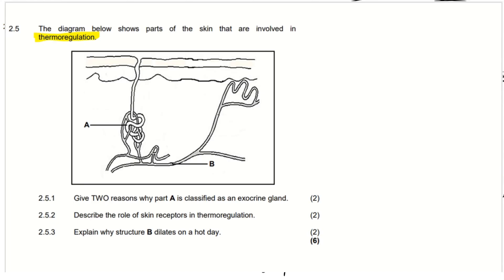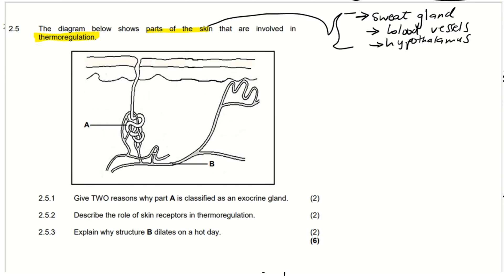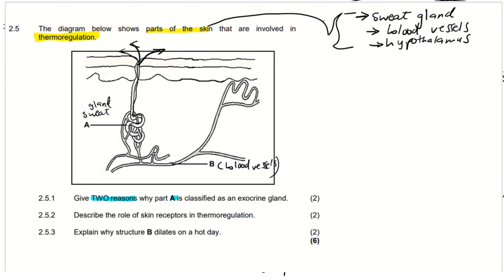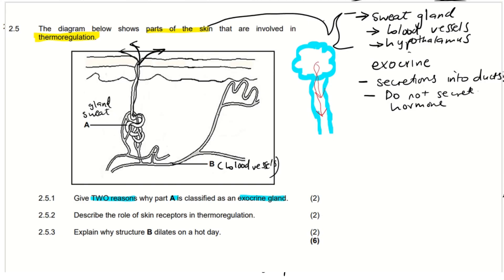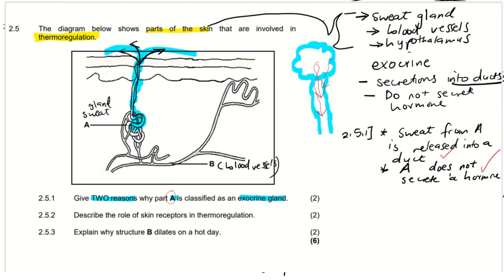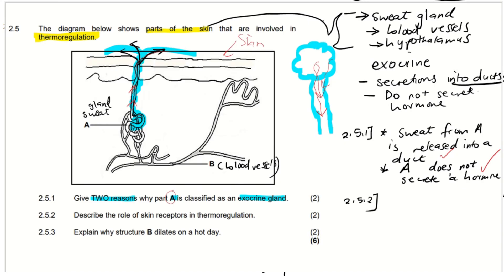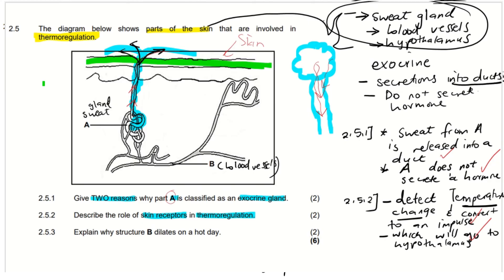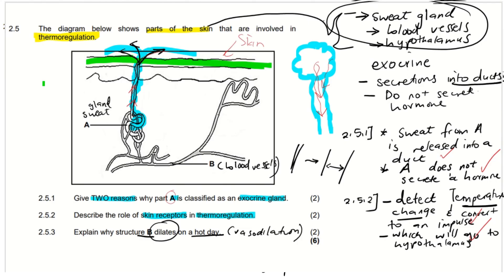Thermoregulation - Homeostasis practice grade 12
Good day ladies and gentlemen welcome to Edu-ca-te thank you for tuning in to this video as we practice this question on the concept of thermoregulation which is a type of homeostatic response with an attempt to reduce or increase the temperature of the body to normal body temperature. We recommend that you practice more question papers from:
* testpapers.co.za